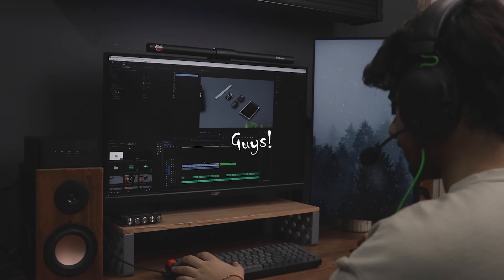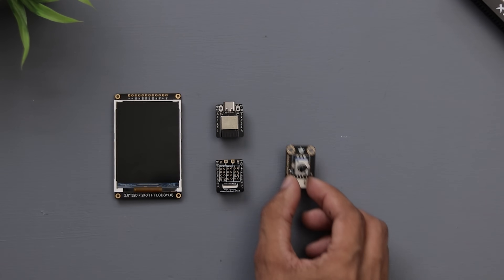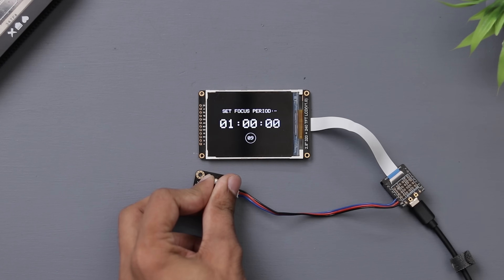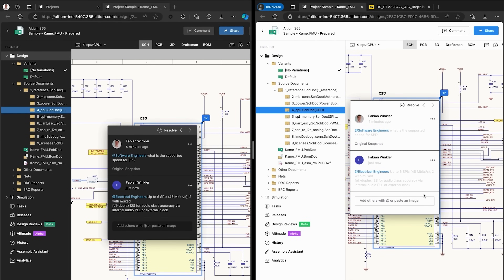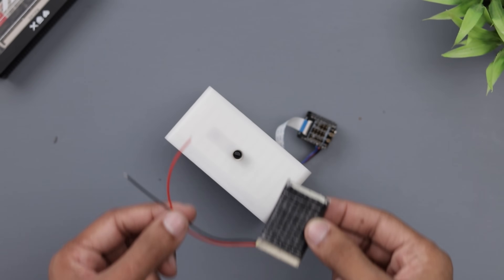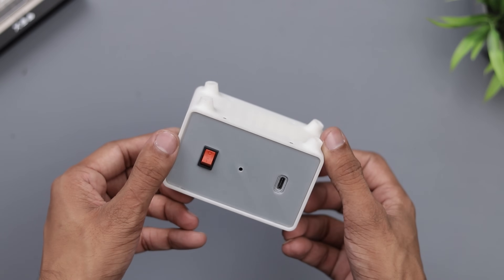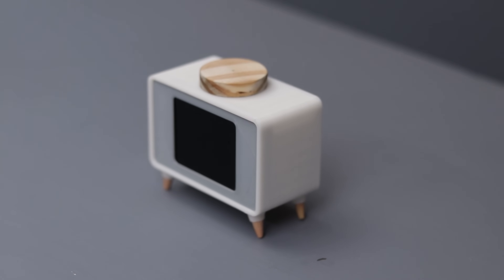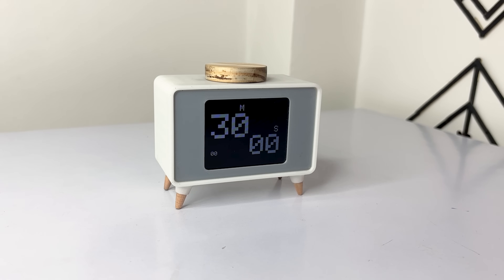Building a 3D Printed Cute Little Pomodoro Timer | Tiny TV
Yo! What's up, guys! Lately, I found myself wasting way too much time on distractions—whether it’s mindlessly scrolling or procrastinating. My productivity was taking a hit, and I knew I needed a solution. So, I created this simple gadget to help me focus on what really matters. It’s been a total game-changer for managing my time and staying on top of my tasks. In this video, I’ll show you how it works and how you can make one too. Let’s get started!